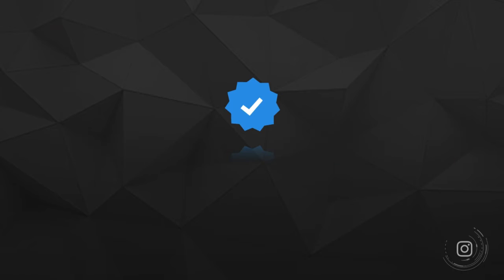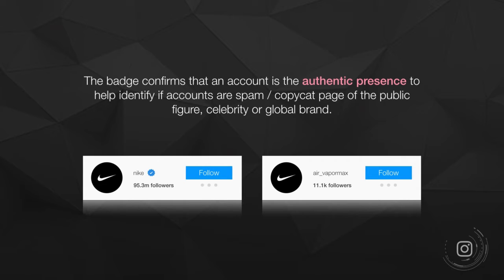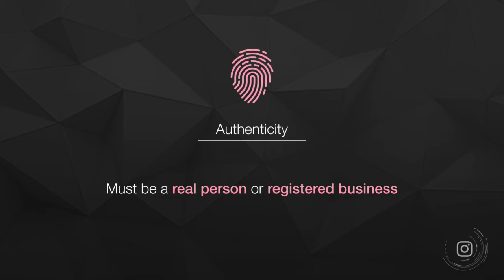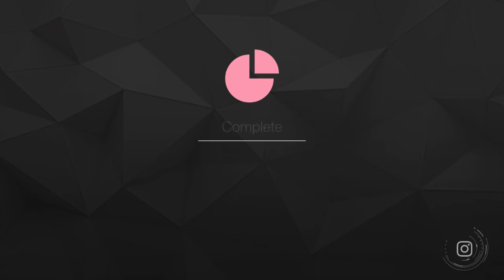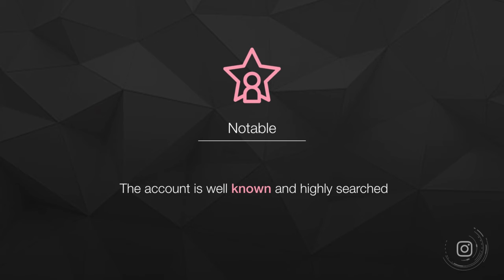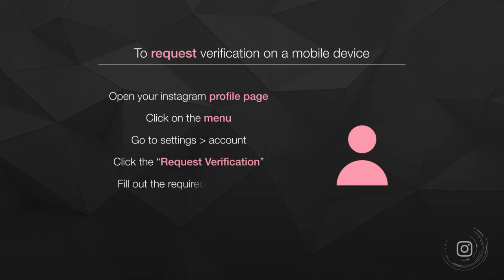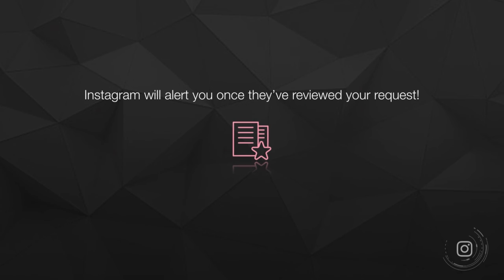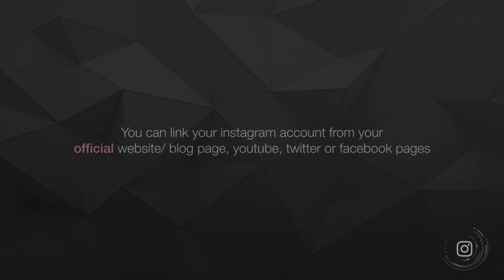2 Getting Verified